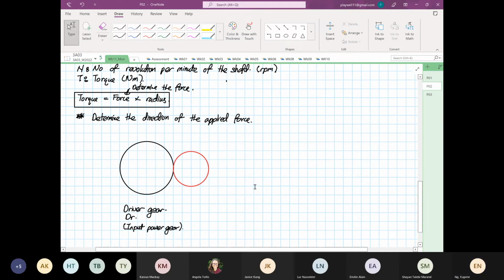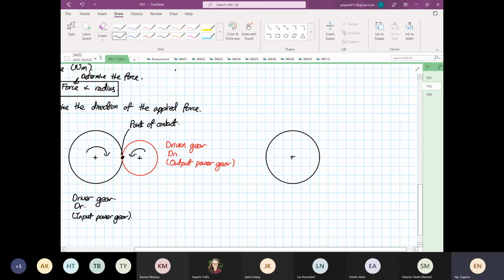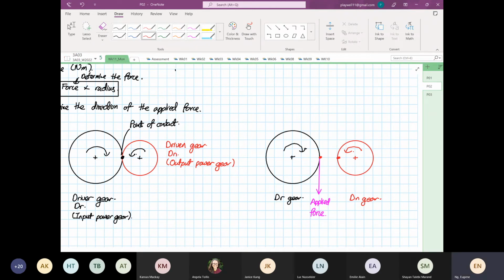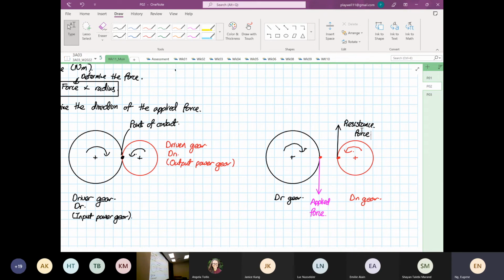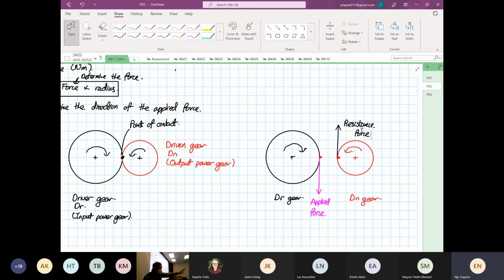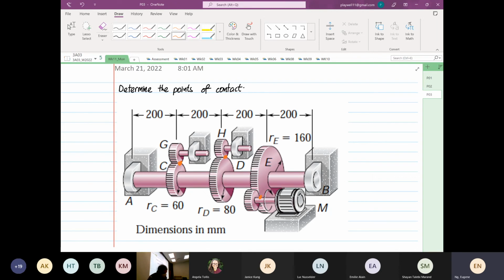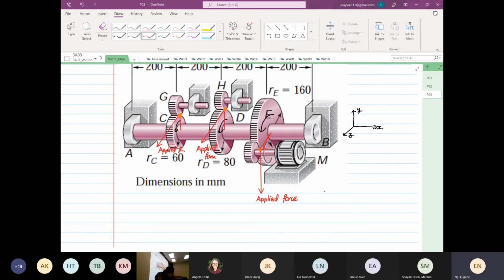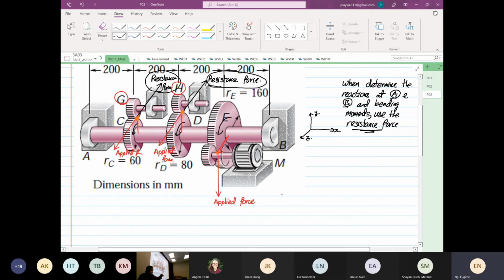Wk11 Mon Shaft P03